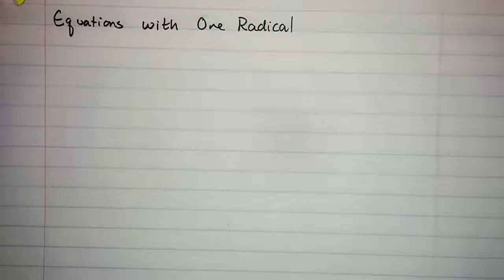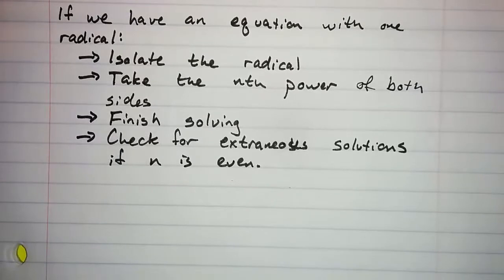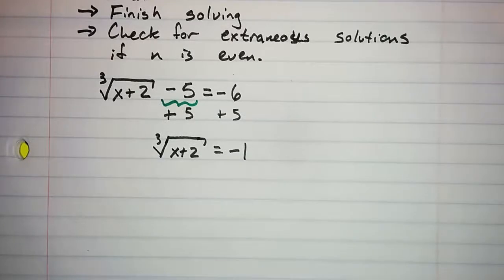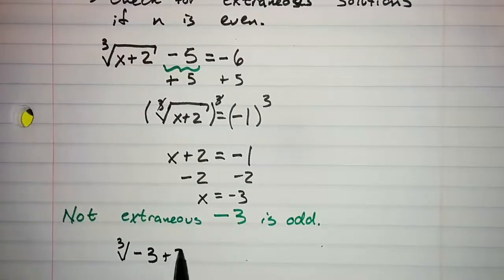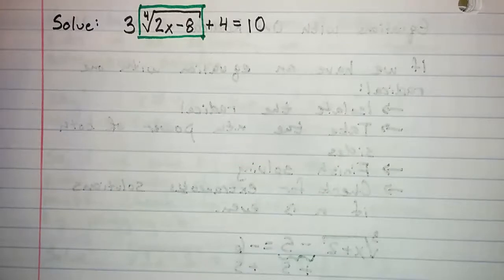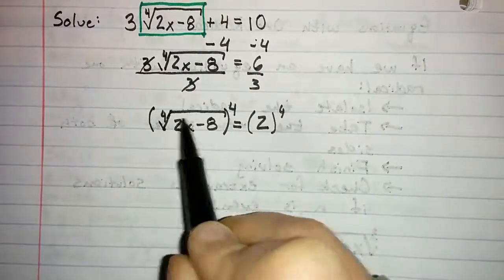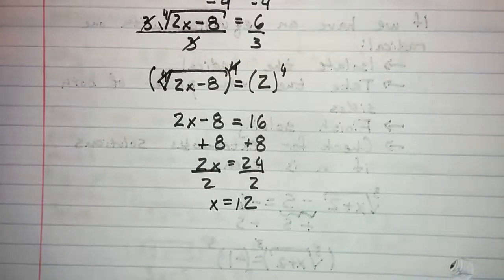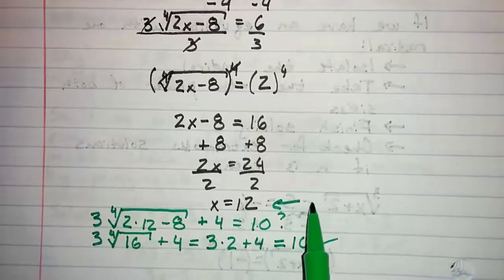5.6.3 - Equations with One Radical